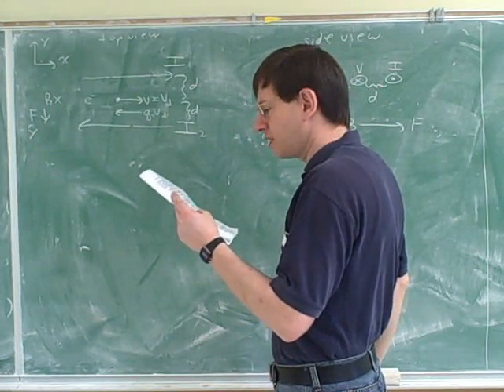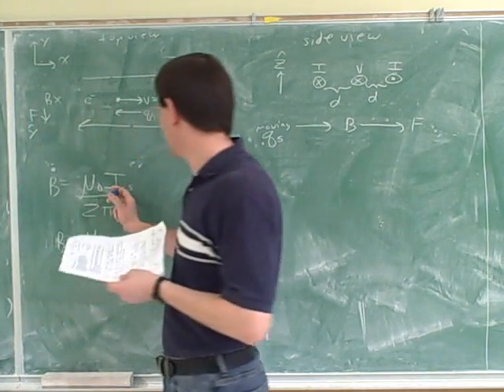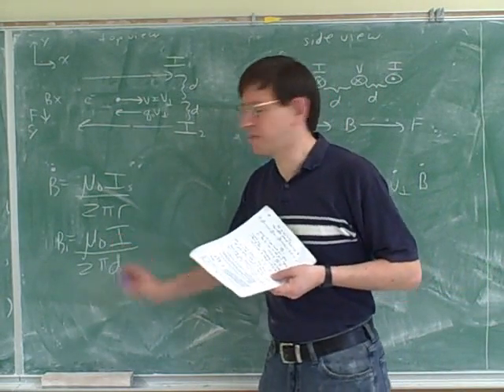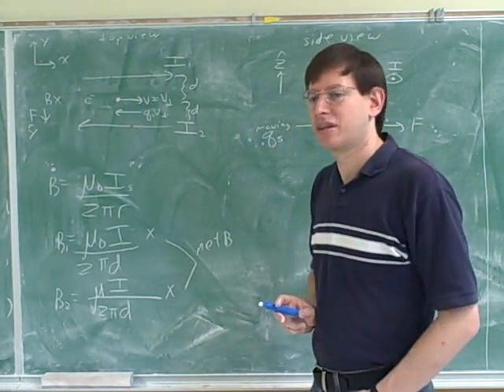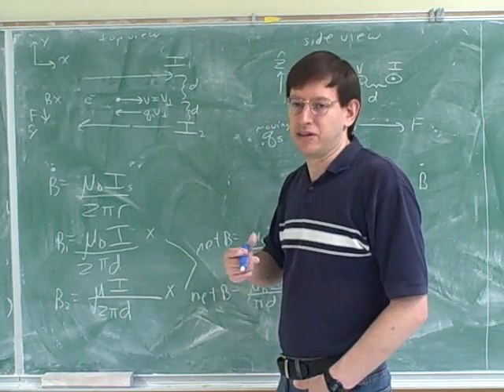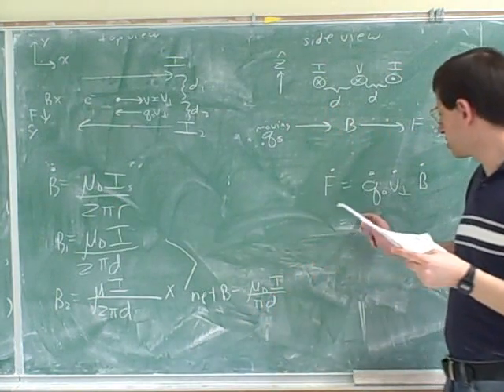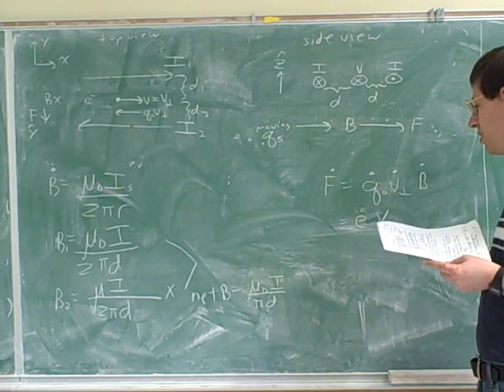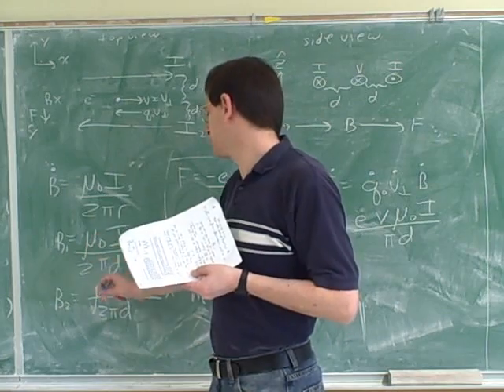Net magnetic field from current-carrying wires (4)